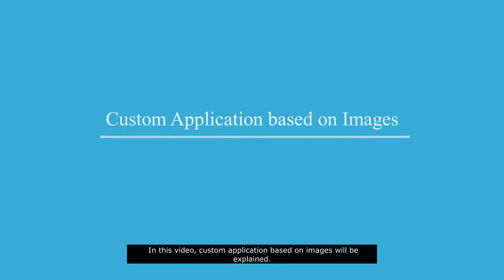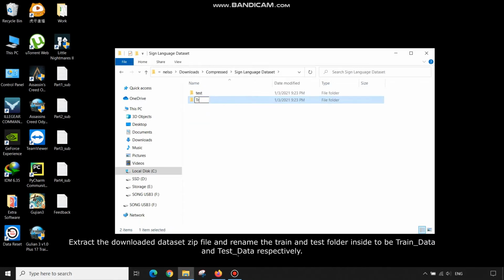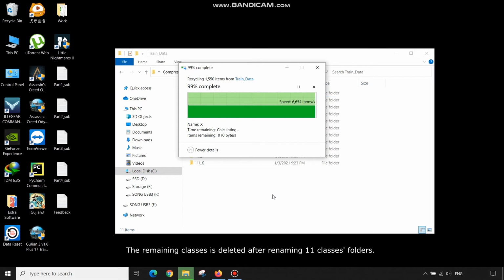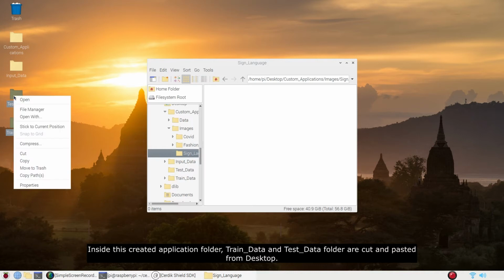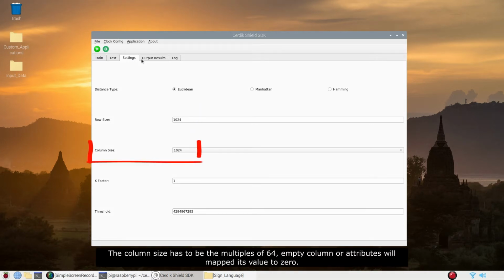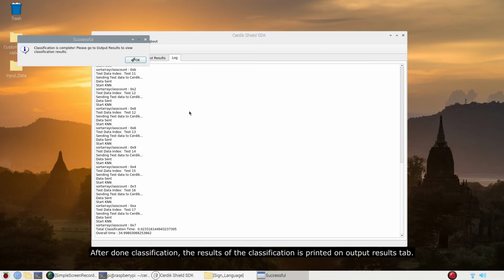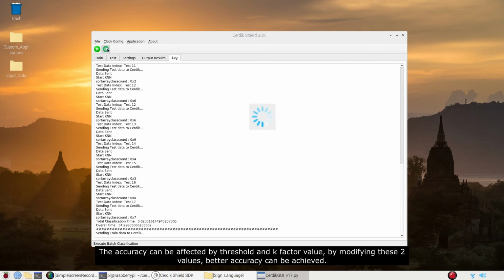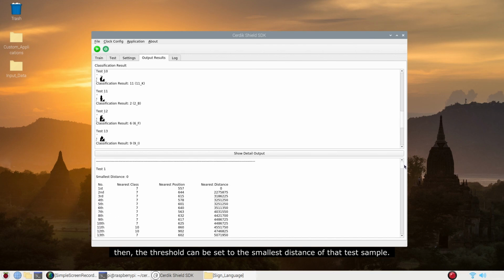Part 4 Custom Application Based on Images - CERDIK Shield SDK Guidance Video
In this video, we will talk about CERDIK SDK Custom Applications based on Images in details. Hand Sign Language Dataset is used to demonstrate the overall functionality in using CERDIK SDK.

Chapters:
00:00​ CERDIK SDK Custom Application based on Data
00:11 Methods on Setting Train, Test and Class paths
00:21 1.0 Pre-Processing Method
00:26 Pre-processing Dataset from Website
02:05 SDK File Allocation for Processed Dataset
02:24 SDK Train Data Input Pre-Process Tutorial
02:42 SDK Test Data Input Pre-Process Tutorial
02:55 Settings Tab
03:11 First Run Batch Classification
03:51 Output Results Demonstration
04:00 Change Configuration Settings
04:11 2.0 Open Config File Method
04:22 Second Run Batch Classification
04:50 Show Detail Output